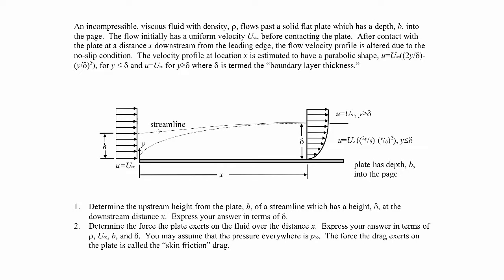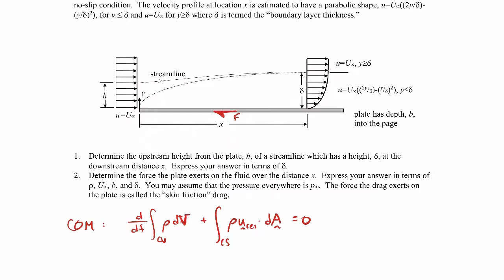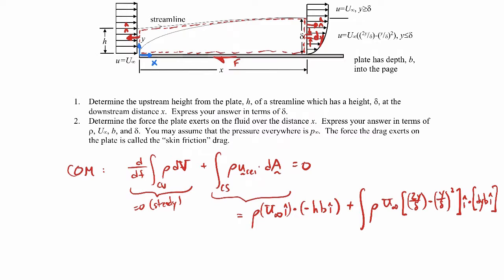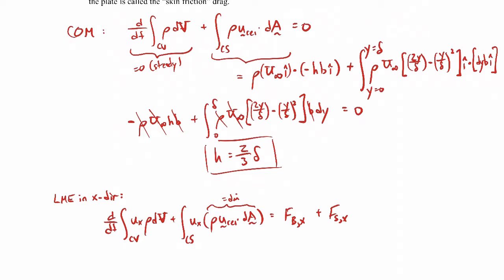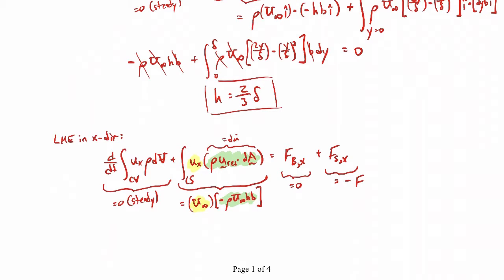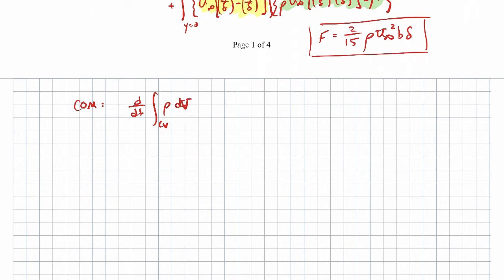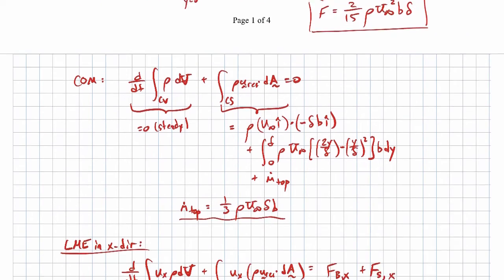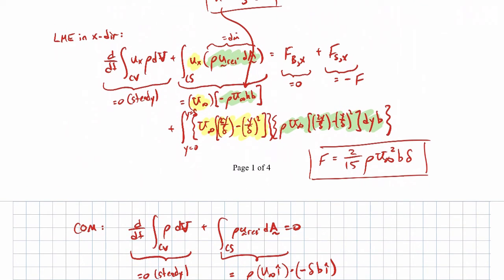COLM 03 video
Linear Momentum Equation using an Inertial Coordinate System example